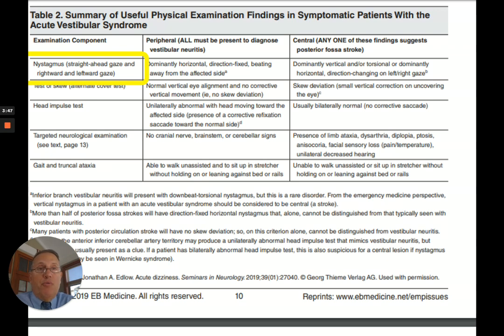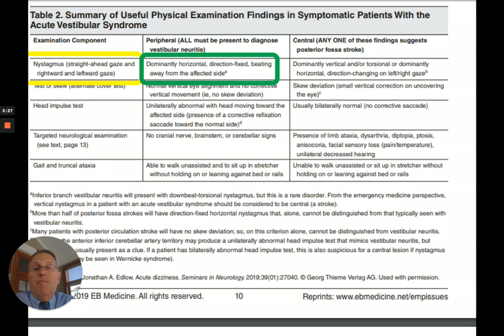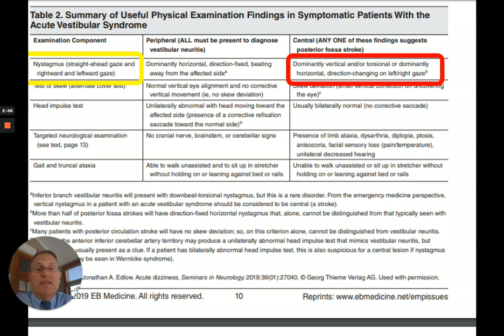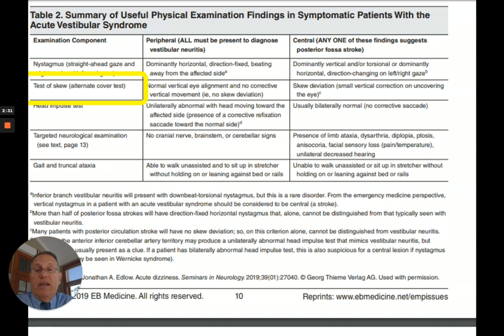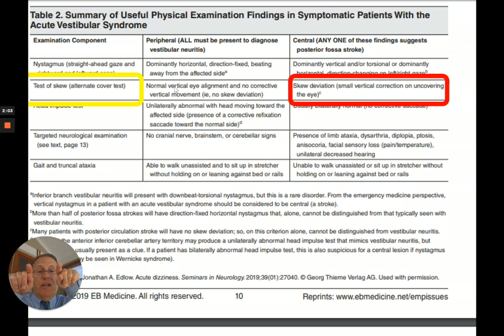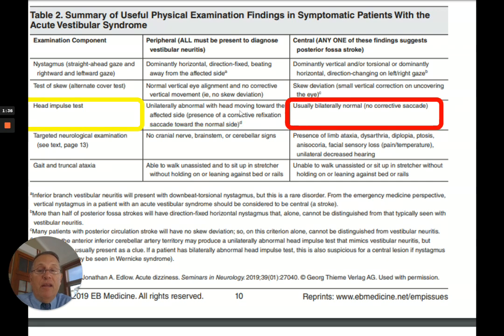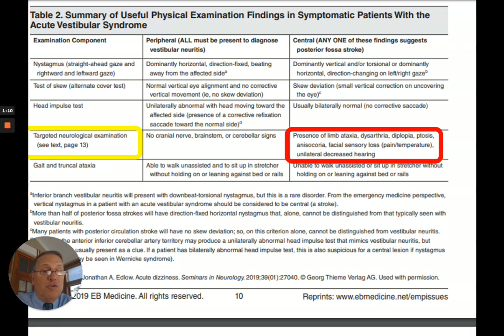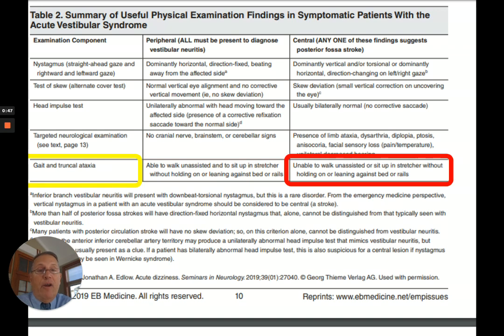Vertigo Pt Exam Details. Emergency Department Dizziness & Vertigo Pts: Central Etiology? FERNE 18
Central vs peripheral vertigo patient bedside physical exam details are discussed in this FERNE.org lecture: Emergency Department Dizziness and Vertigo Patients: A Central Etiology.

This lecture is presented by FERNE.org president, Edward Sloan, MD, MPH.